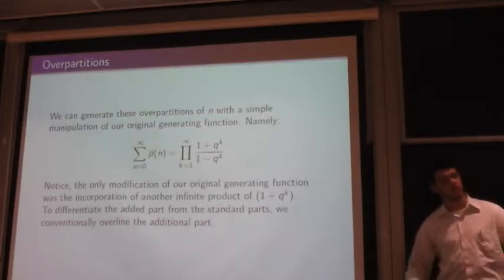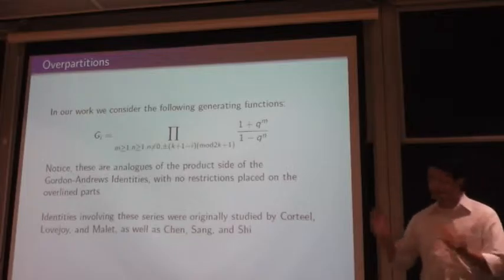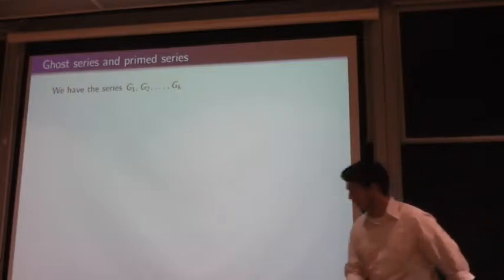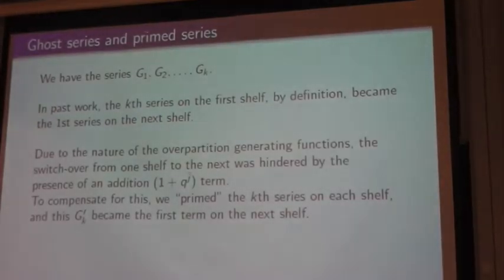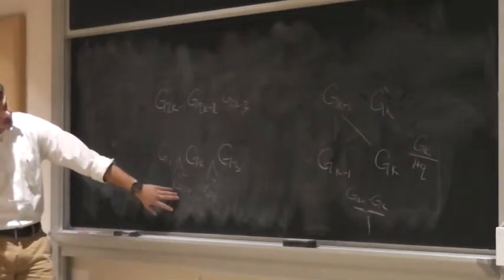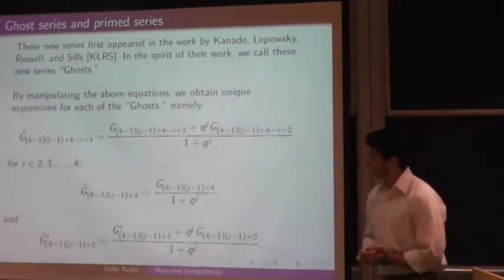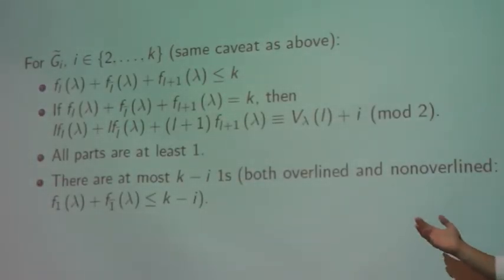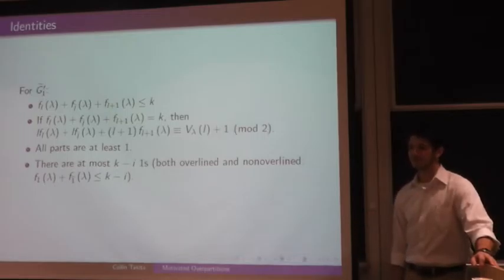Results on ghost series and motivated proofs for overpartition identities Part 2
Speaker: Collin Takita, Ursinus College
Title: Results on ghost series and motivated proofs for overpartition identities
Abstract:
          We give what we call a "motivated proof" of the overpartition analogue ofÂ Bressoud's Theorem, originally proved by Lovejoy, et al. and Chen, et al. The first such "motivated proof," a proof of the Rogers-Ramanujan identities, was given by Andrews and Baxter. This work was later extended by many authors to Gordon's partition identities (by Lepowsky and Zhu), the Gollnitz-Gordon identities (by Coulson, Kanade, Lepowsky, McRae, Qi, Russell, Sadowski), and the Andrews-Bressoud identities (by Kanade, Lepowsky, Russell, Sills). Our proof is in the spirit of the work by Kanade, Lepowsky, Russell, and Sills, where certain new series, called "ghost series," are introduced in order to prove an Empirical Hypothesis and to give a proof of the overpartition analogue of Bressoud's Theorem. In the process, we show that the Ghost Series also have their own combinatorial interpretations. This is joint work with Matthew Russell and Christopher Sadowski.